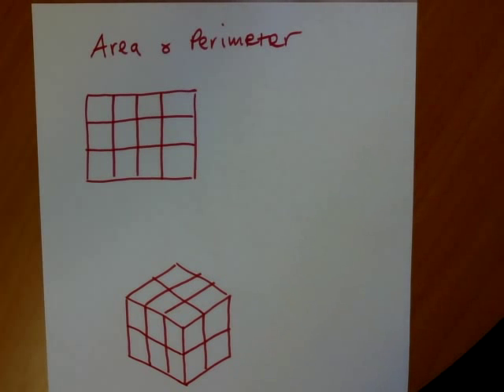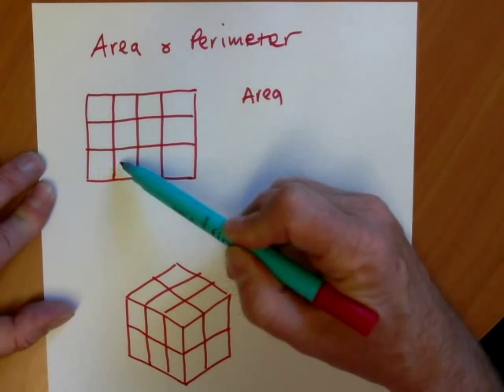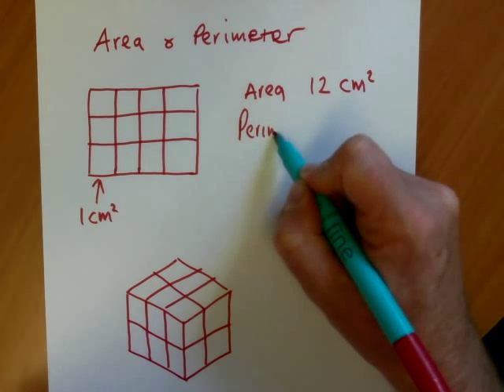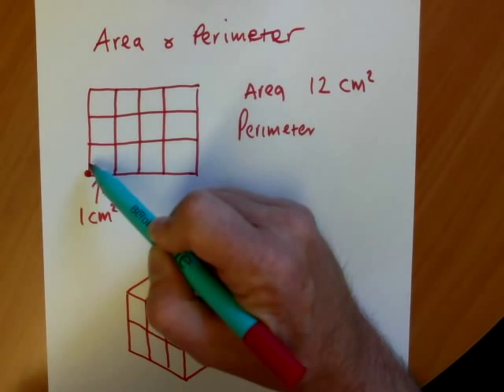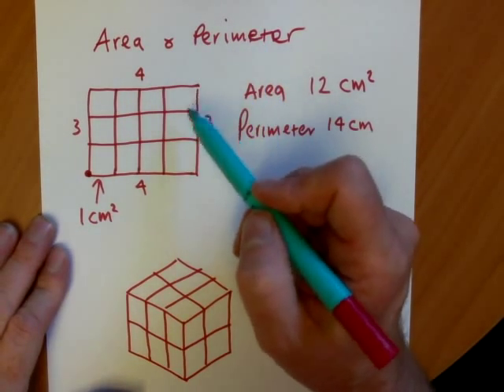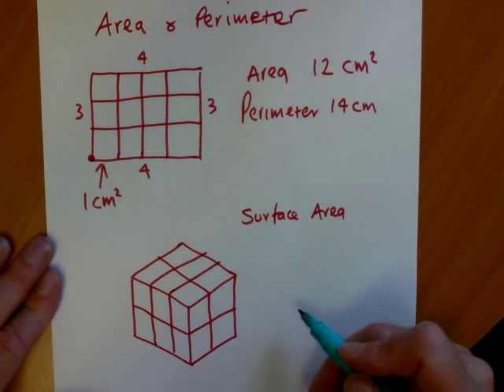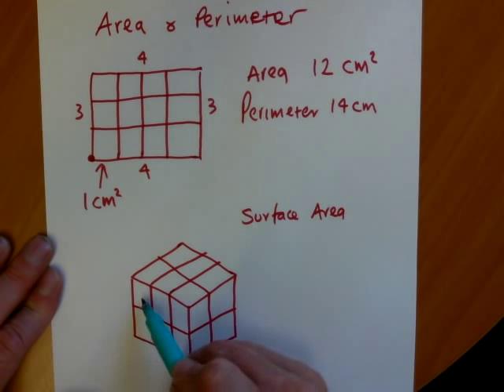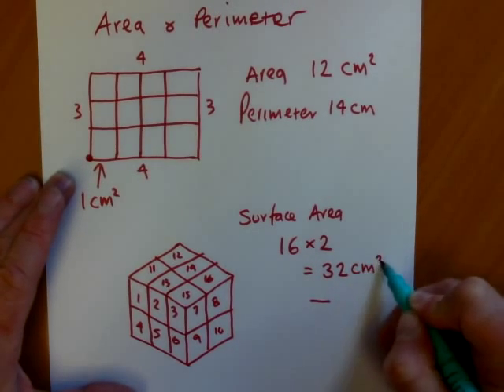Surface Area of 3D shapes by counting